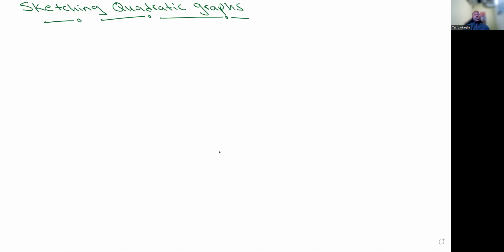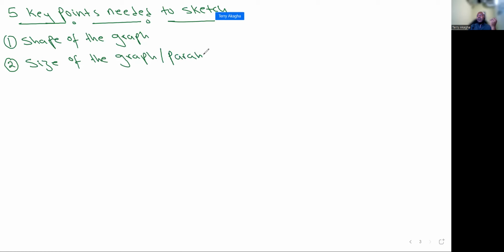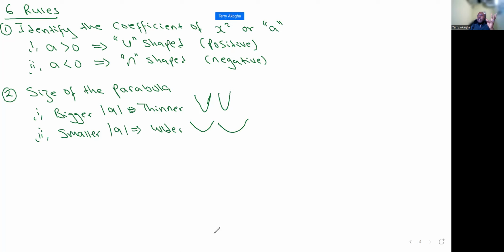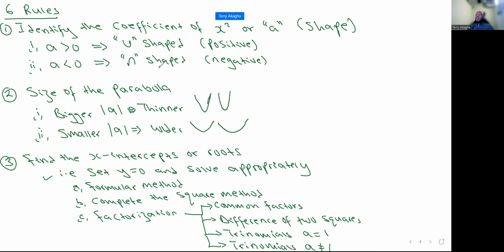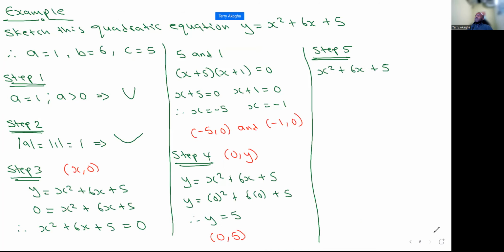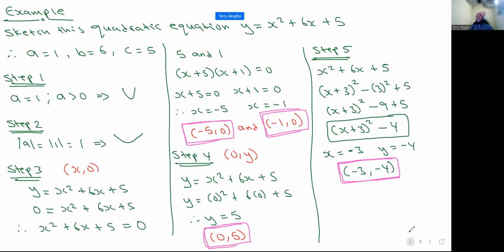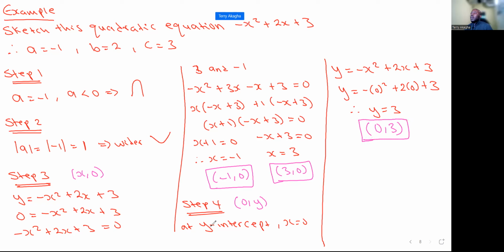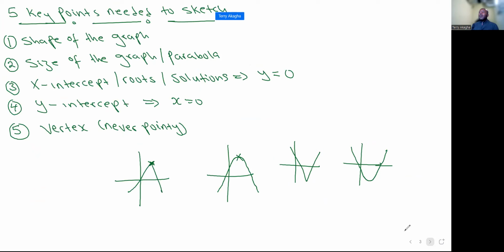22 of 36 - Sketching a Quadratic graph